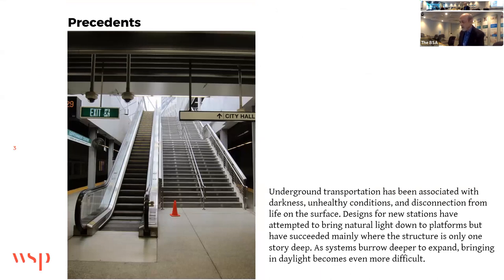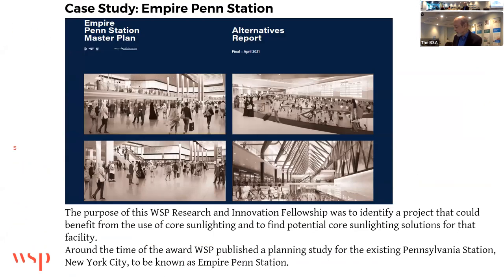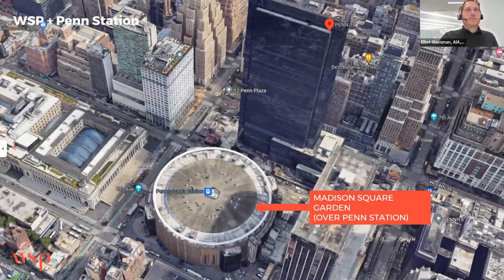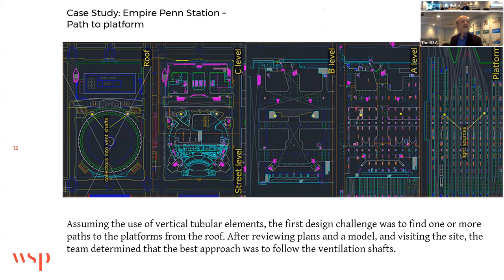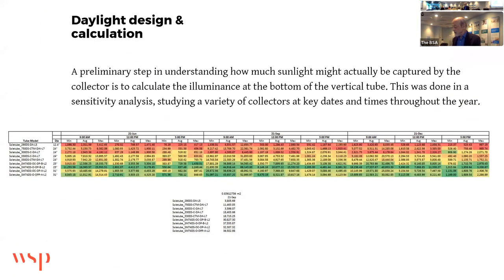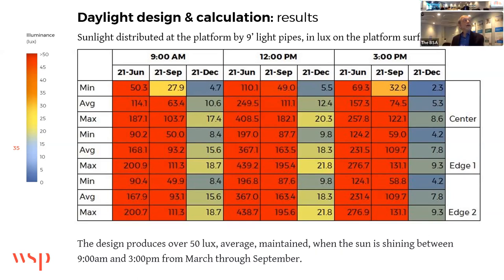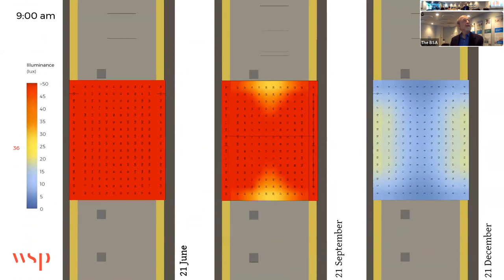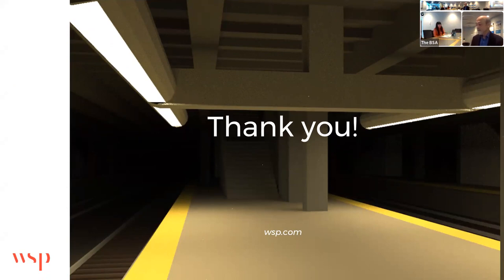Sustainability Education Committee: Core Sunlighting for Underground Transit Stations